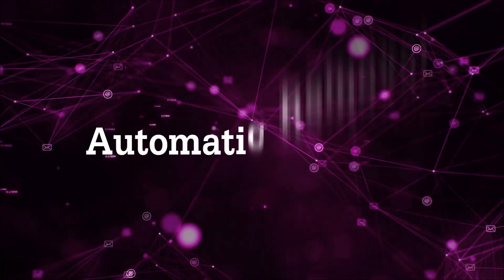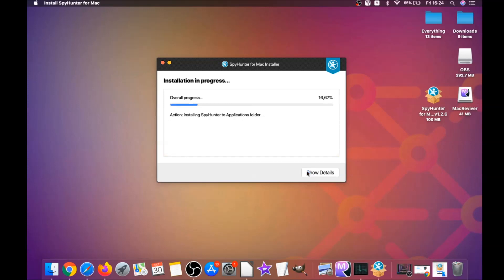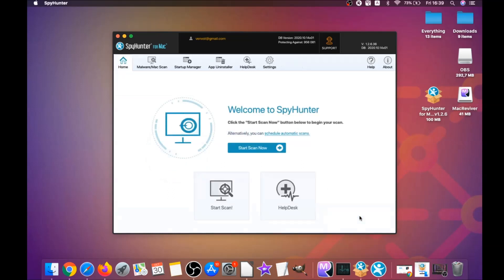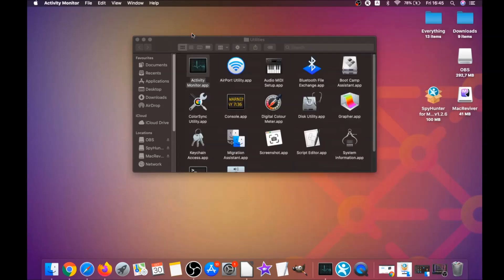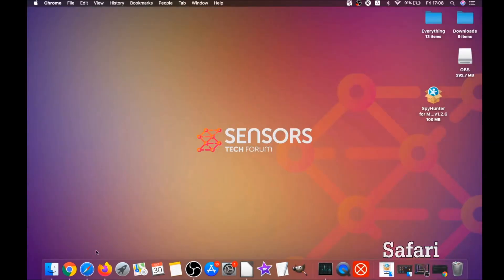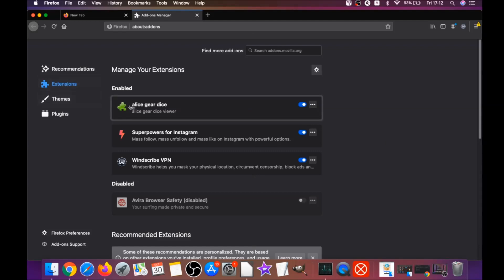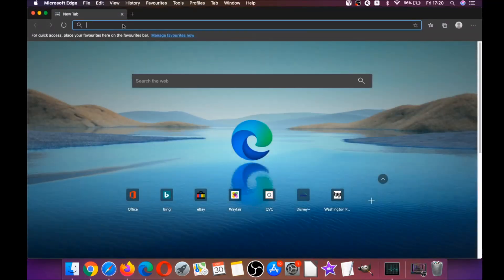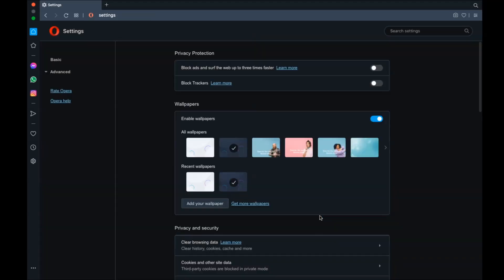AssistiveTool Will Damage Your Computer Removal Guide [Mac]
00:00 1) Start
00:46 2) Automatic Removal Guide
02:52 3) Manual Removal Guide
03:50 4) Google Chrome Guide
04:44 5) Safari Guide
05:32 6) Mozilla Firefox Guide
06:37 7) Microsoft Edge Guide
07:09 8) Opera Browser Guide